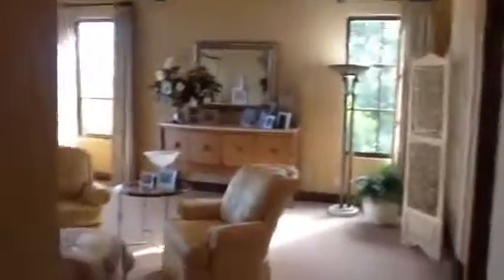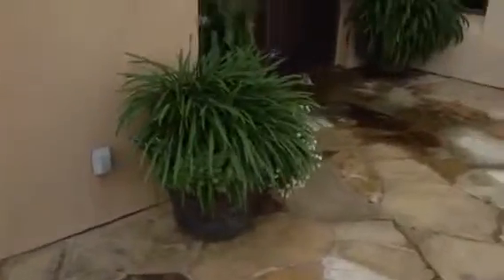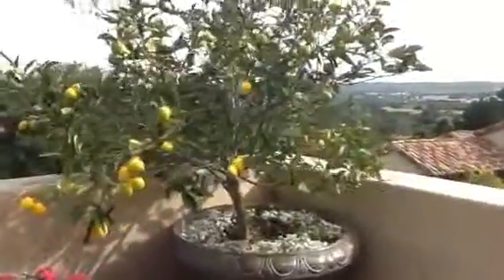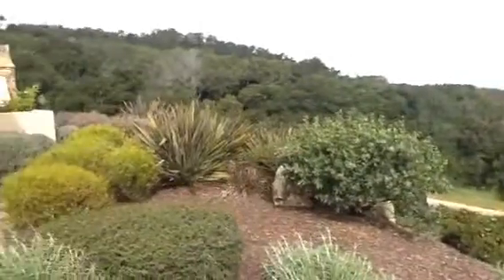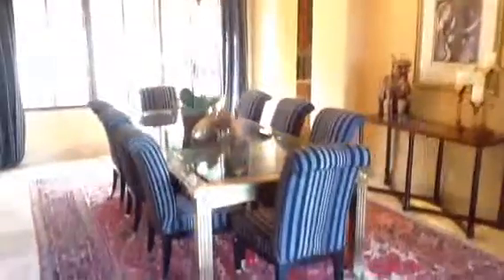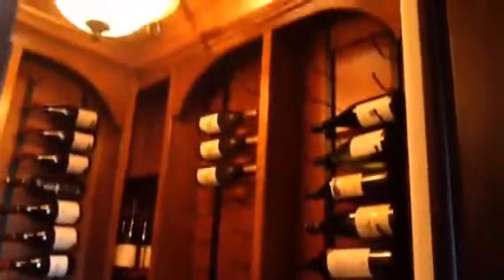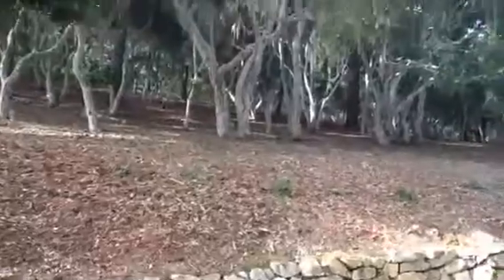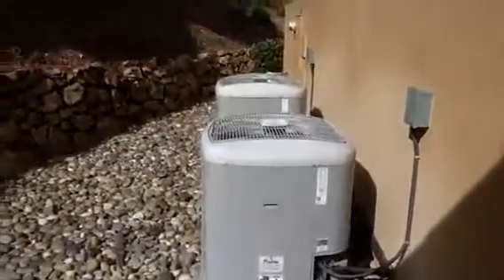Carmel House 2